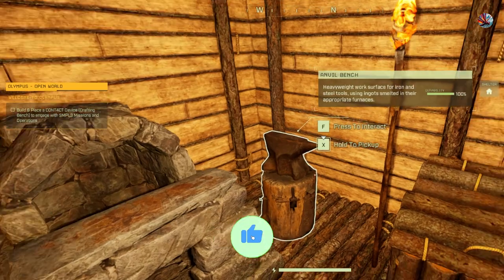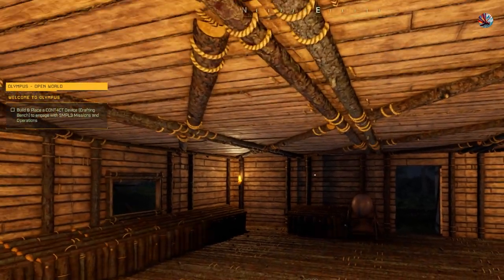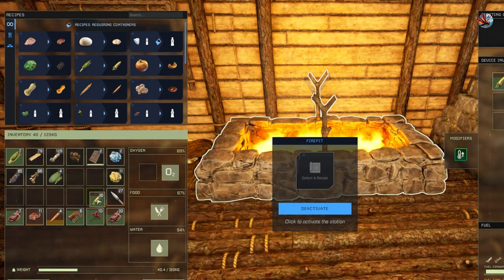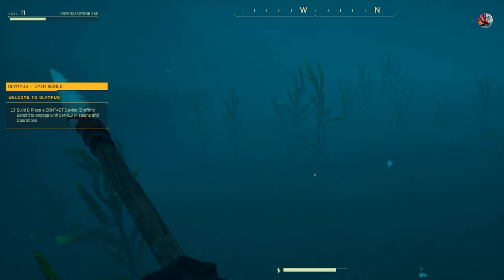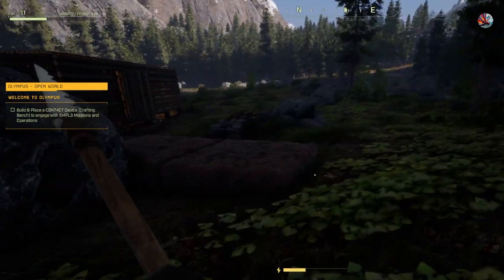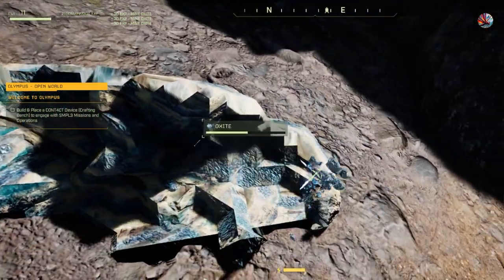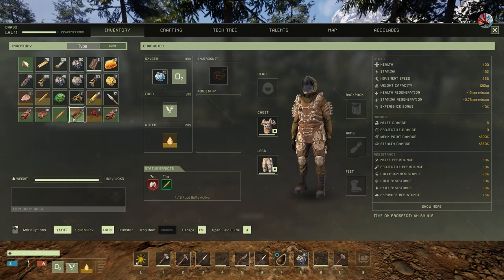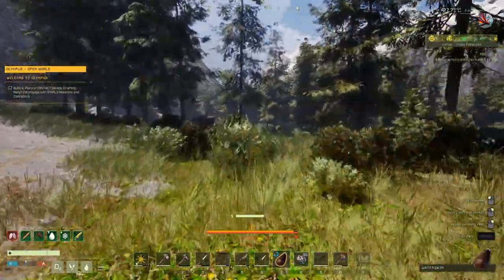From Stone to Iron: The Evolution in Icarus E8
Follow along for gameplay, building tips, deep vein exploration, and survival strategies in this new game. Watch as Dragonfly navigates the treacherous terrain, crafts stone tools, and overcomes obstacles in this thrilling playthrough. If you're looking for a guide on how to thrive in Icarus, this is the series for you. Dive into the world of Icarus with Dragonfly Gamer and uncover the secrets of this exciting survival game.

We go back for more iron ore without too many encounters along the way. It's not long before we level up again and unlock iron tools and better storage solutions.

Chapters

00:00:00 Introduction